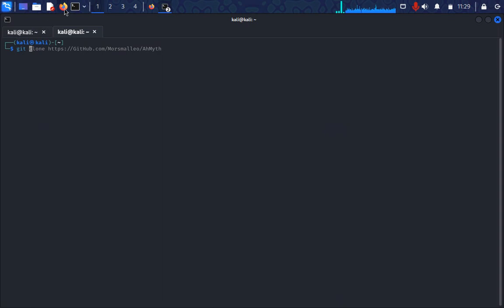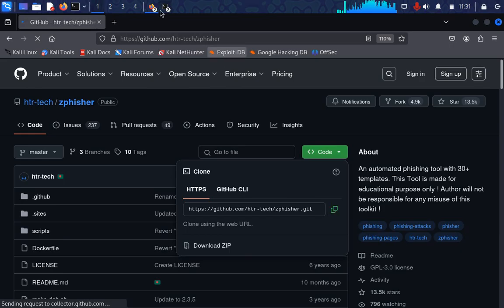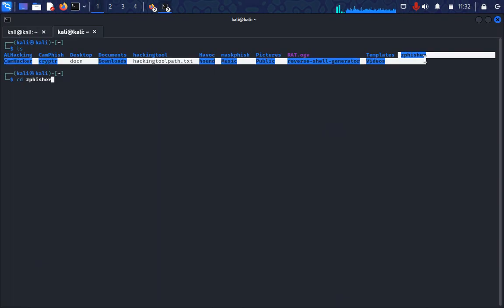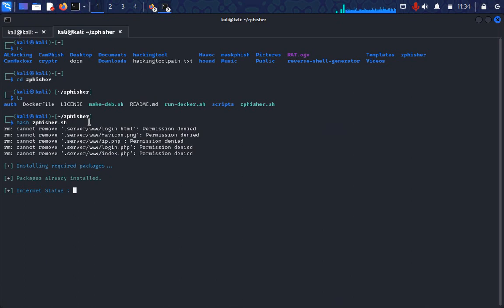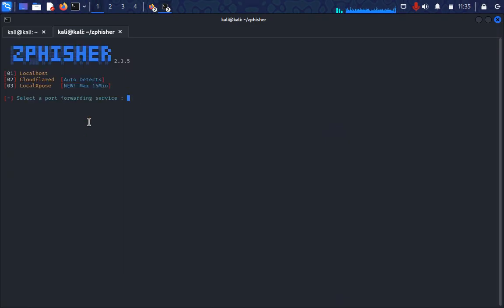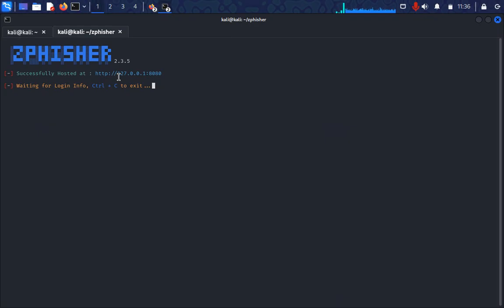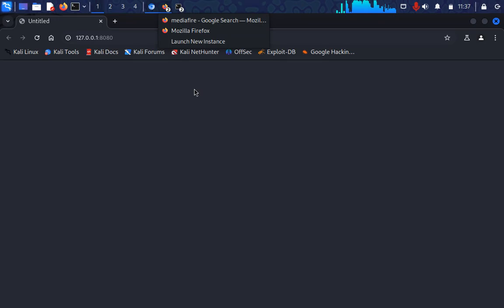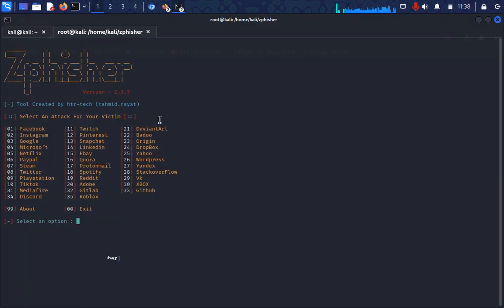How Phishing works